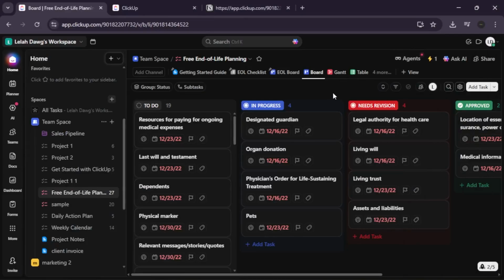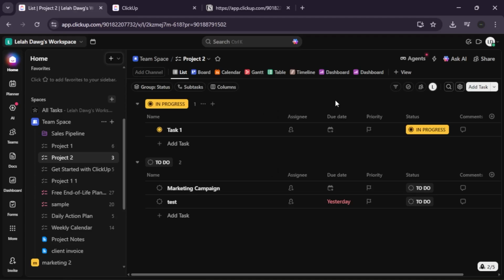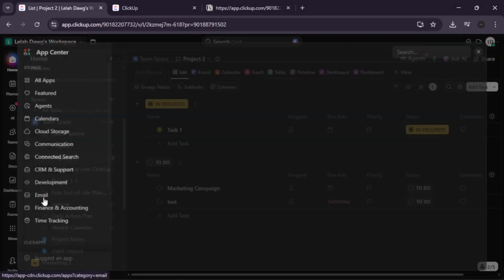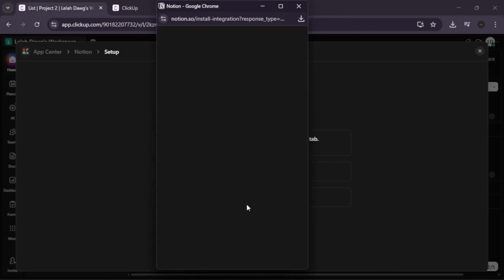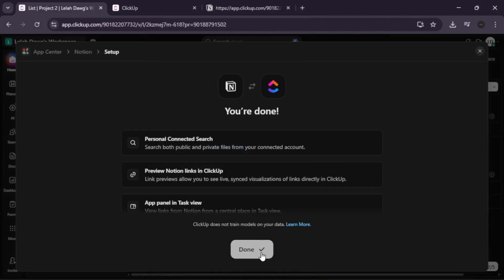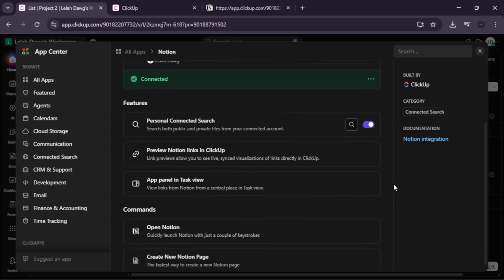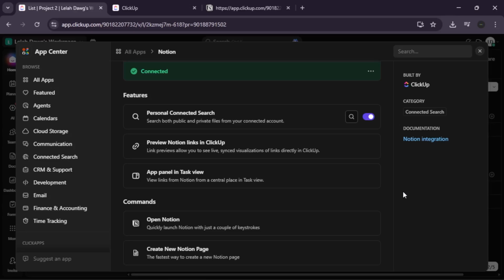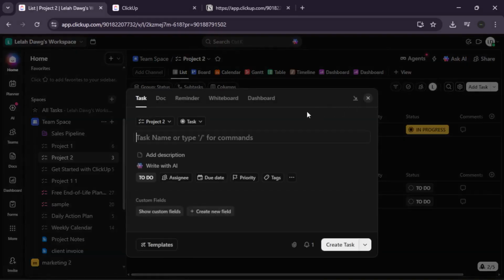How To Integrate ClickUp To Notion [2026 GUIDE]